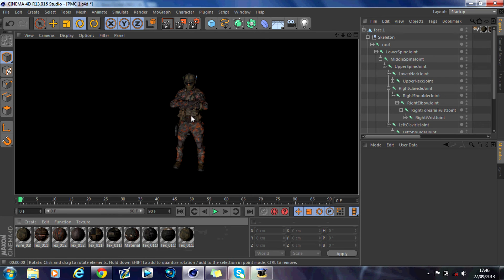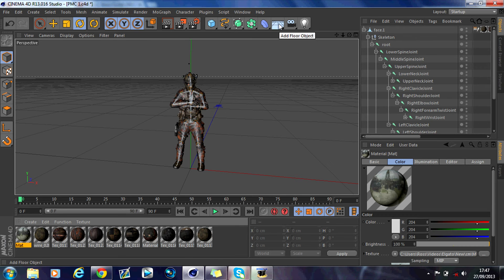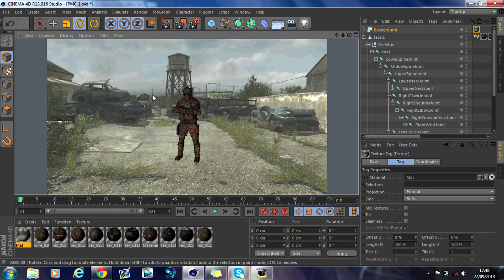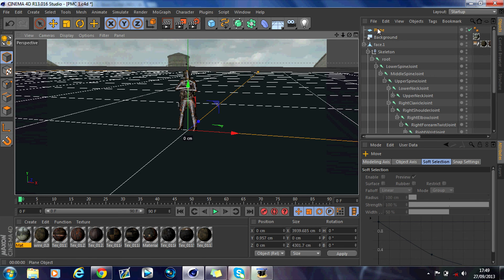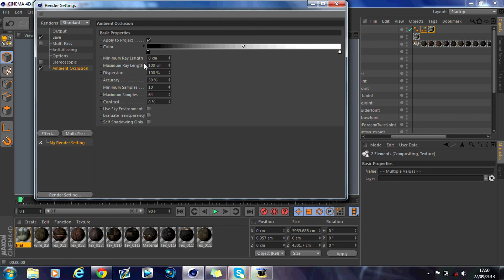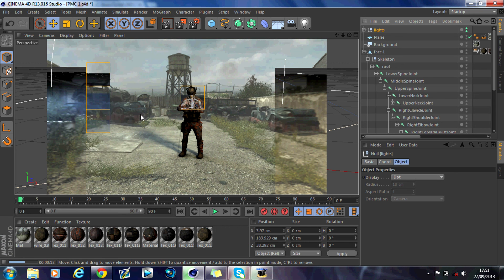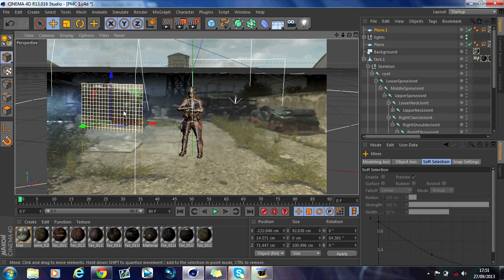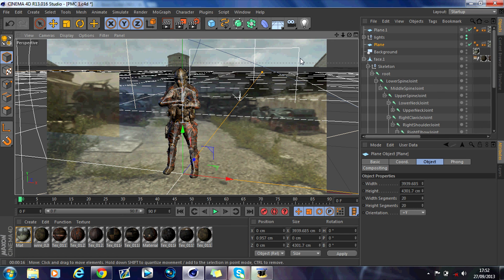Cinema 4d - How to import models onto a background